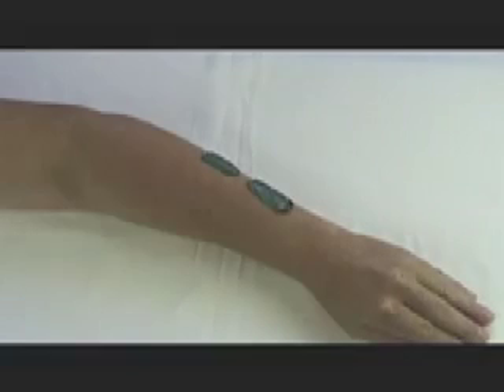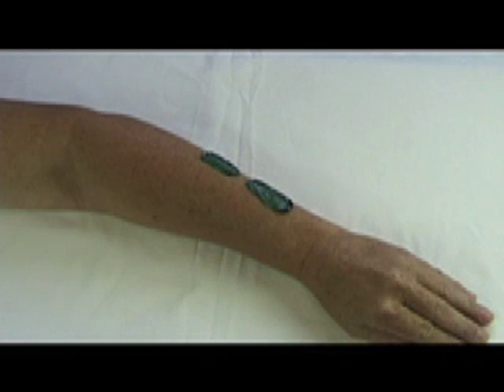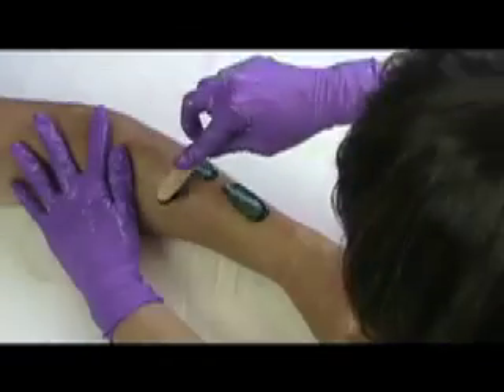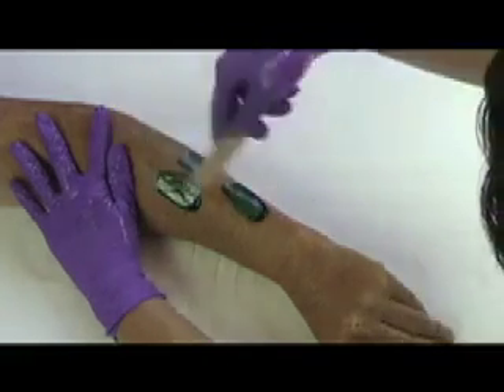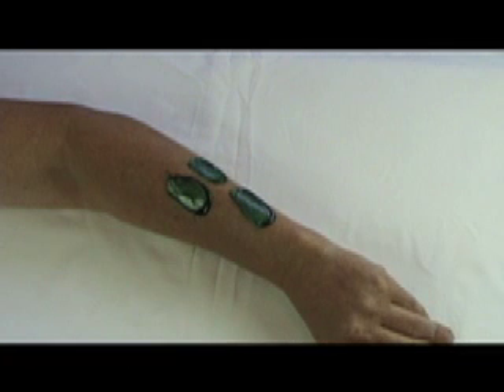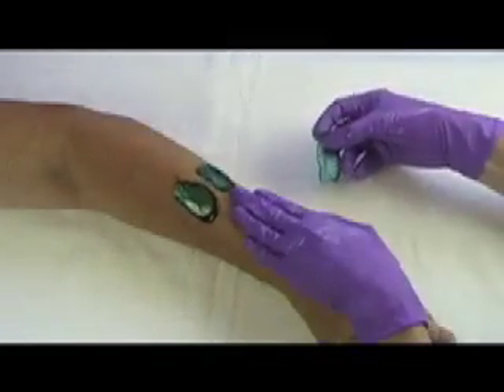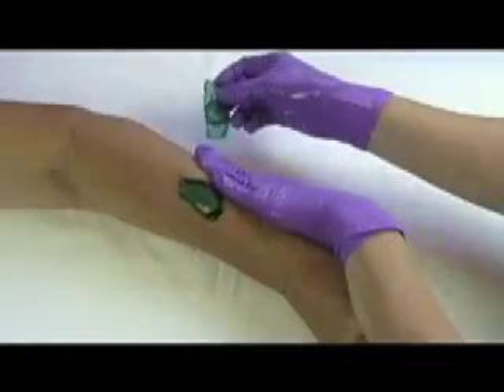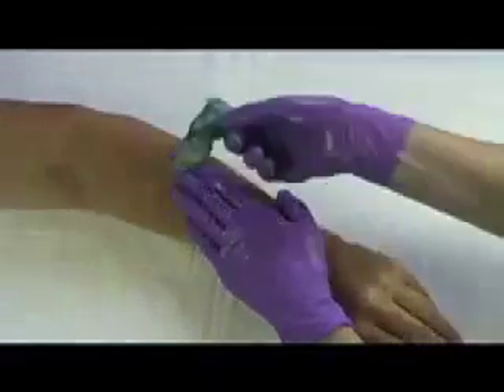Hard Wax Removal Technique The Daisy Chain